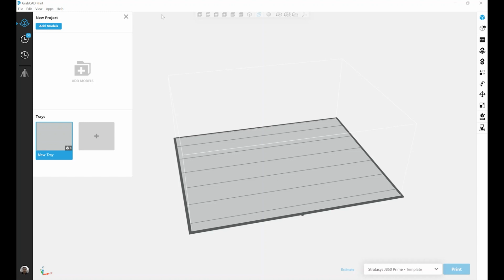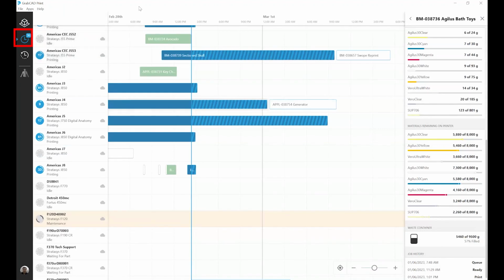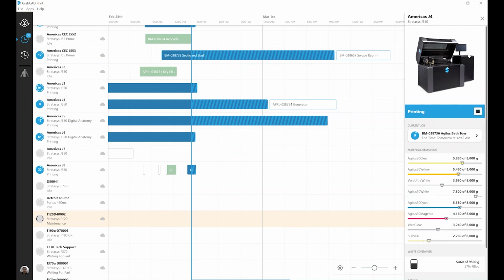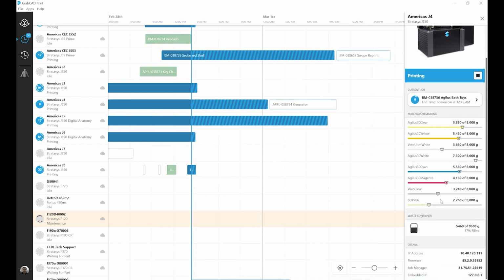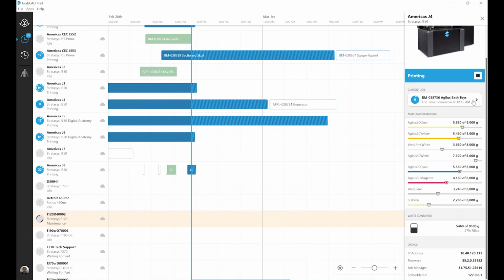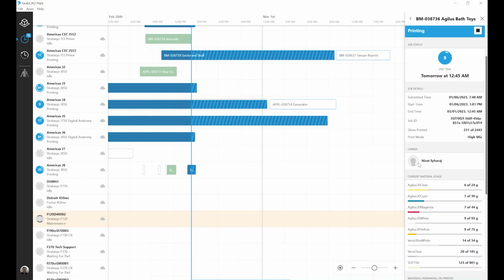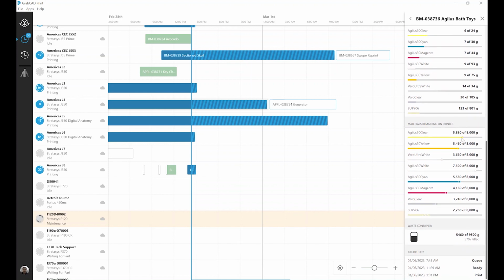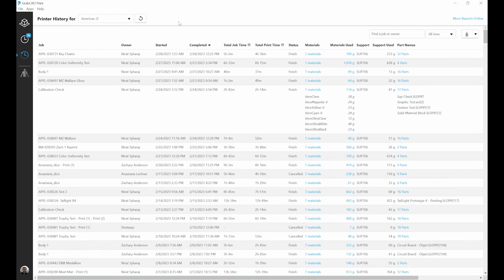Stratasys Academy | GrabCAD Print: Interface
Explore the core functionalities of GrabCAD Print through the Print, Schedule, and History tabs.

🛠️ *Overview:*

In this video, we break down the three primary tabs in GrabCAD Print: Print, Schedule, and History.
Learn how to manage your printers, monitor jobs, and review job histories for better control over your 3D printing operations.

• *Print Tab:* Connect to your printers, import part files, select print settings, and send jobs to your machines.
• *Schedule Tab:* View connected printers, monitor print queues, and track material usage and job status in real-time.
• *History Tab:* Access detailed job history, including part files, materials used, and job status. Learn how to filter data and export reports for further analysis.